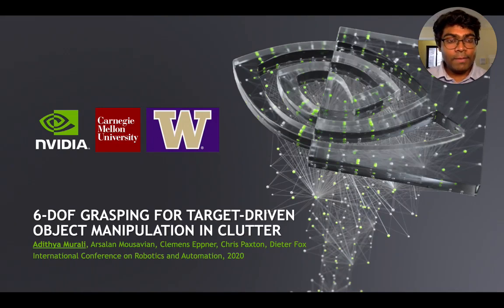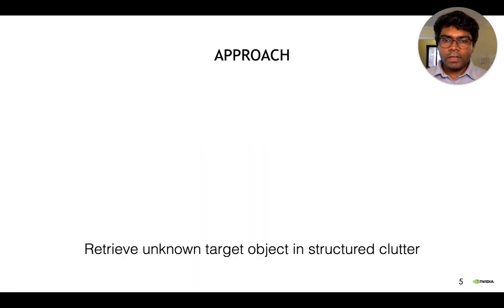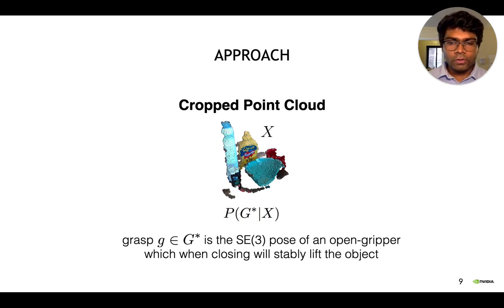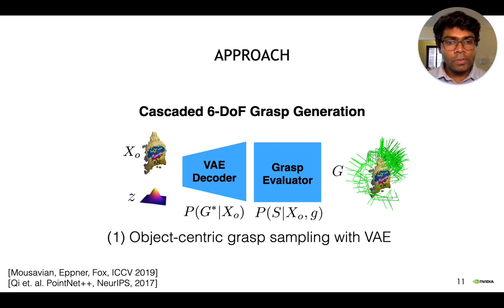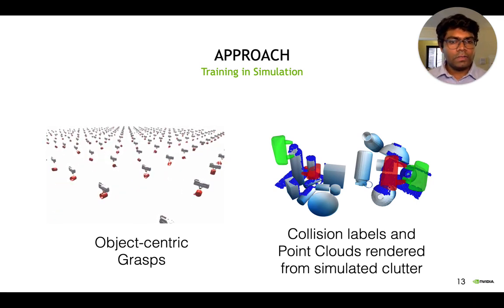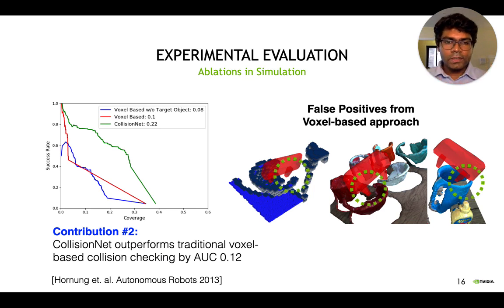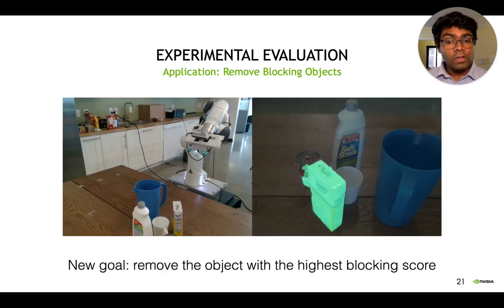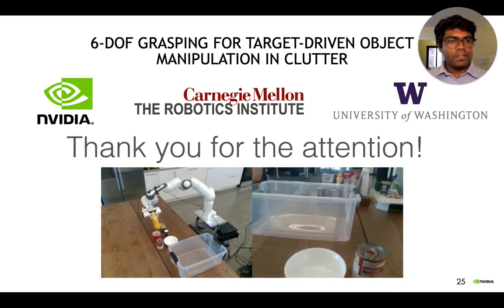ICRA 2020 Talk - 6-DOF Grasping for Target-driven Object Manipulation in Clutter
Work done by Adithyavairavan Murali, Arsalan Mousavian, Clemens Eppner, Chris Paxton and Dieter Fox.